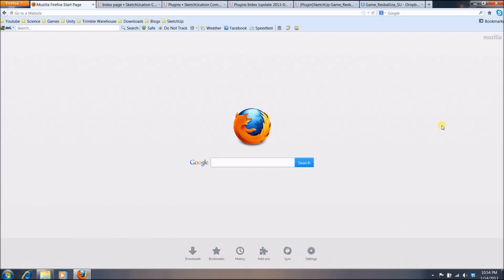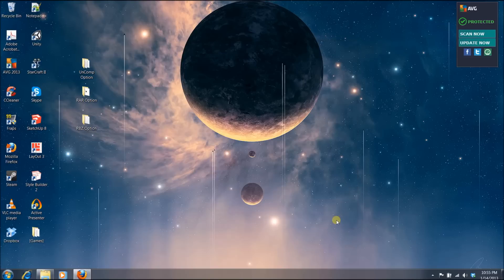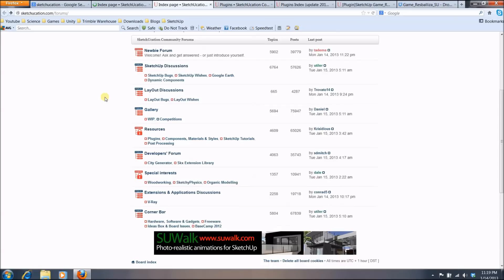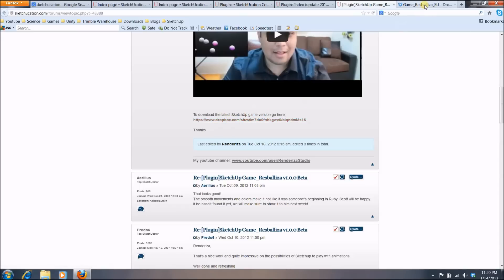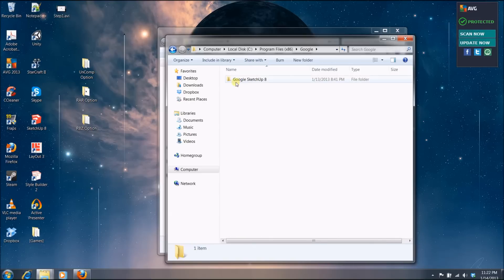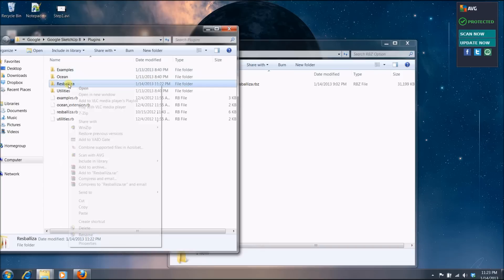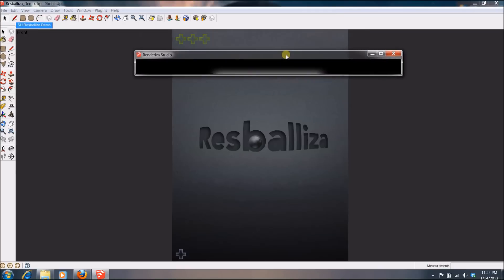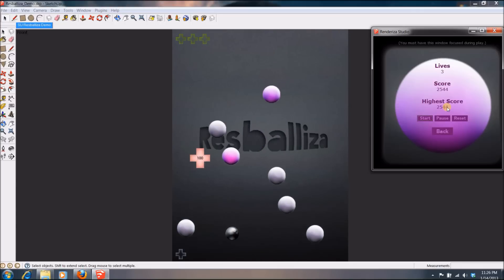SketchUp Tutorial (Install Plugins)